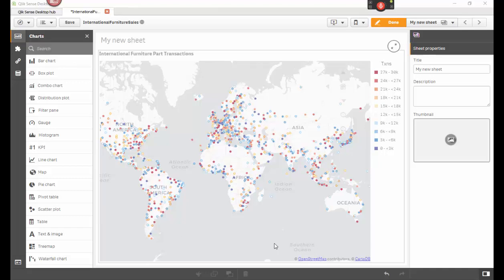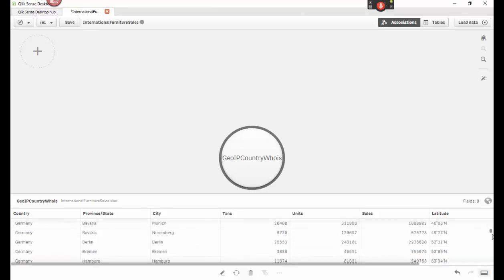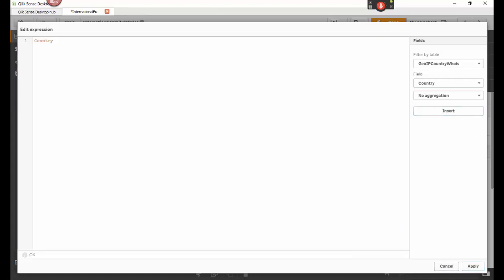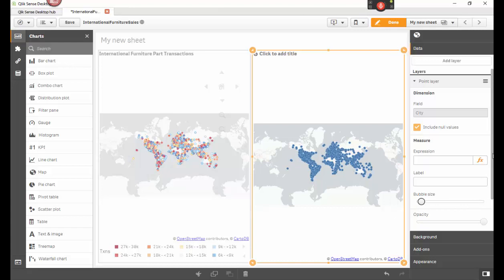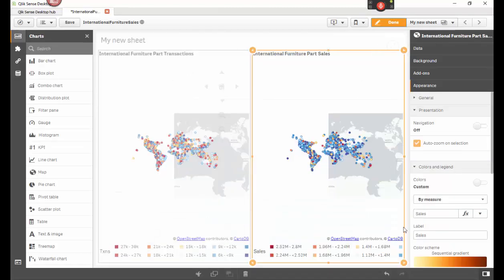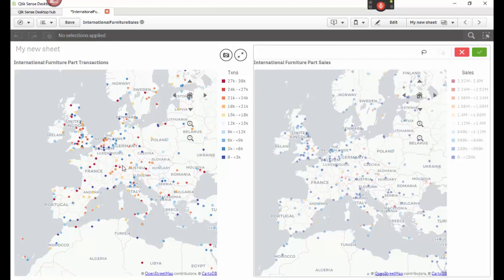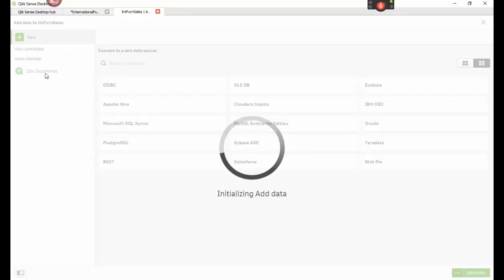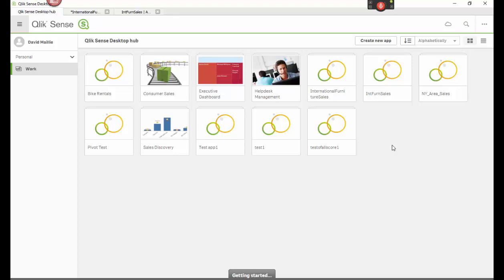How to build insightful maps in Qlik Sense with Excel Data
In this video I show you how to quickly create awesome maps and visuals in Qlik Sense using data from an Excel worksheet.  For the purpose of this exercise I am using international furniture part sales from a large international company.  I first show a prebuilt map that shows you what were gonna build and water and product will look like.  Then I go and build two maps.

One is my country to show you the difference.  The other is by city which with this data is far more applicable and insightful.  I show you exactly how to pick the measures and dimensions.  I also show you what you're data set needs to have to build these maps (i.e. latitude and longitude data).  If you don't have latitude and longitude data it won't do these maps.

I show you how to build a quick little formulas that you will need to access the data and best display it.  I show you how to add the navigation menu so users can drill down deeper and I show you how to use it.  As an example we drill into England and Norway along with some other interesting cities to show you that and one map that's built based on transactions and the other map built based on sales that high transactions do not necessarily mean high sales.

This is important because now you can build insights and look for areas of opportunity like I show you in the video England has high transactions but not high sales it actually has very low sales.  For this manufacturer of these furniture parts they might want to figure out are they selling just cheap parts or lots of the lower-priced parts?  Maybe it's an area of opportunity for them to sell higher-priced furniture parts?

When I create a and report for a department or a requester, I like to include a map like these two better show their target market and other insights.  Users love these Qlik Sense maps.  Now I could've used any data set as long as it had latitude and longitude points.  So the possibilities for you are now limitless in what you can do as long as you have latitude and longitude and a data set an Excel.  Just loaded into qlik sense and follow what I did in this video and you will soon be building some amazing maps and you'll start being able to pull really cool insights from your data.

I hope you found this interesting and helpful.